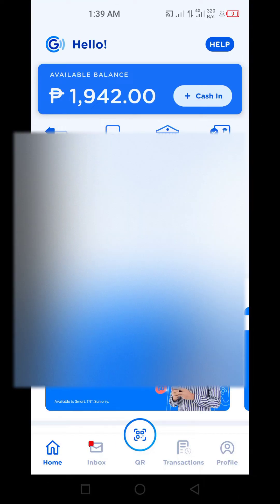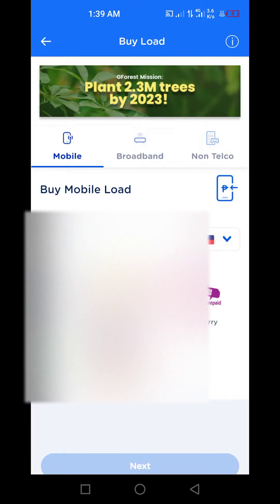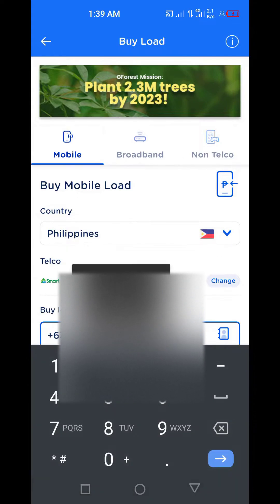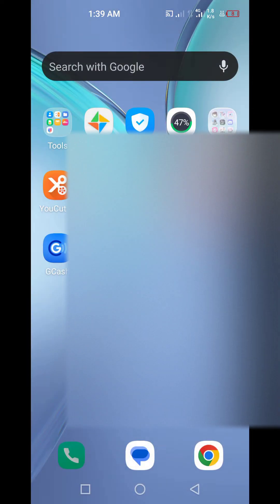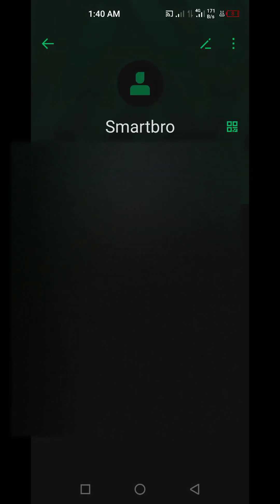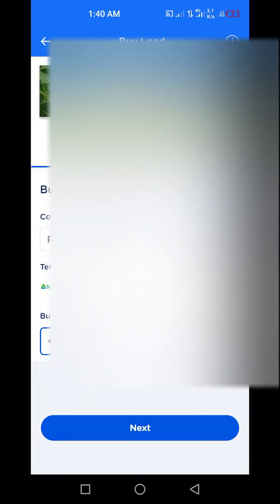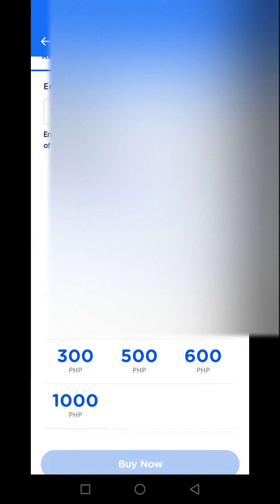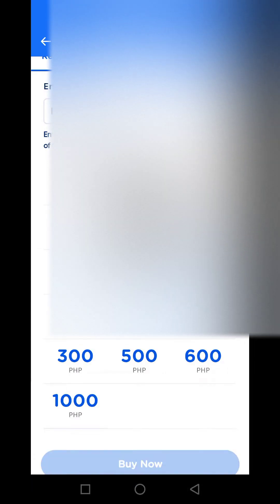EASY METHOD HOW TO RELOAD UNLI DATA SMART BRO HOME WIFI SIM BASED FIBER